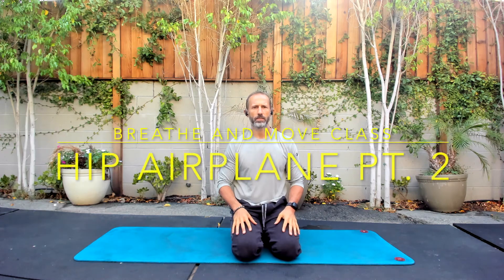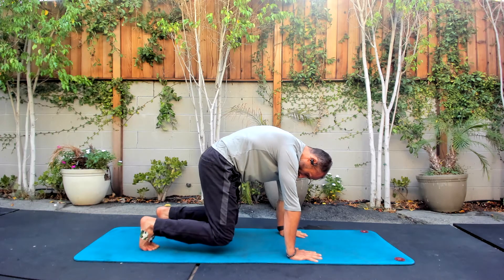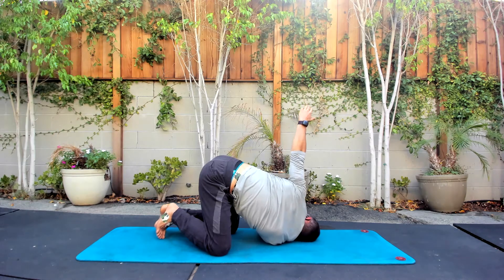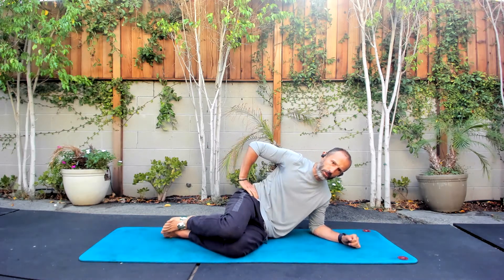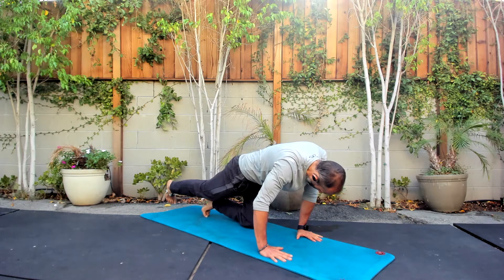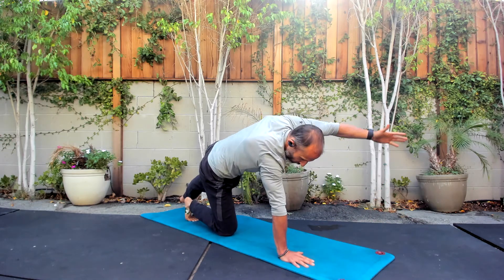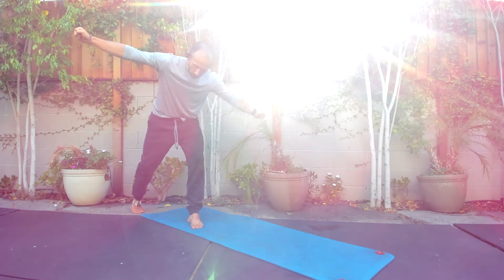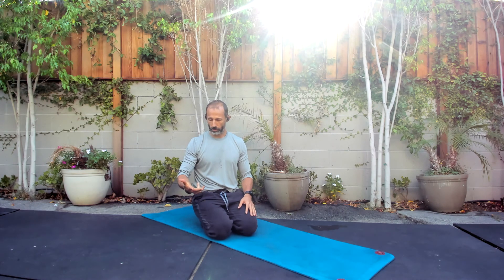Breathe and Move Class 2 of 3 Hip Airplane Progression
Improve Balance, Strength, and Coordination!

At Home Tools: mat, your breath, and your mind-body connection

Goal: Learn to use the Hip Airplane and it's progressions to gain skills to improve your own health and fitness.

Mobility Targets: Hips and Hamstring

Improves: hip strength and mobility, stability of spine, core strength, balance, and coordination

Supports: knees, ankles, hips, low back, shoulders

Why the Hip Airplane? This exercise creates a structure for progressing and practicing hip mobility, balance, strength, and core activation for both health and fitness applications. It's an all in one movement that's great for anyone who wants to improve hip health, low back and knee health as well as functional strength and athleticism.